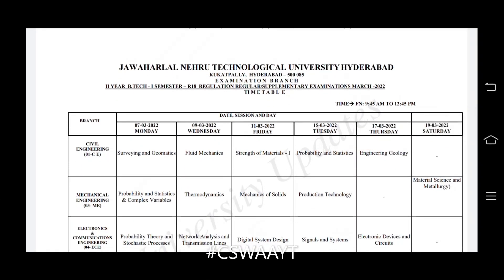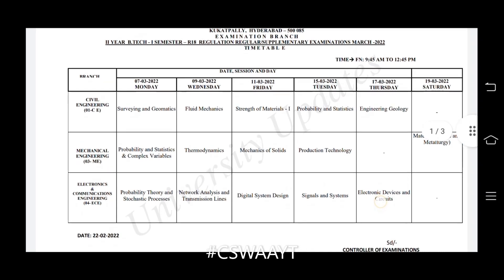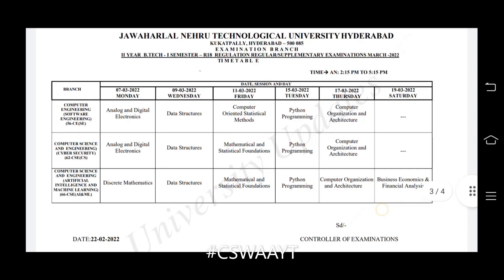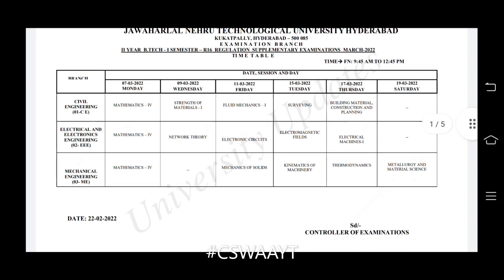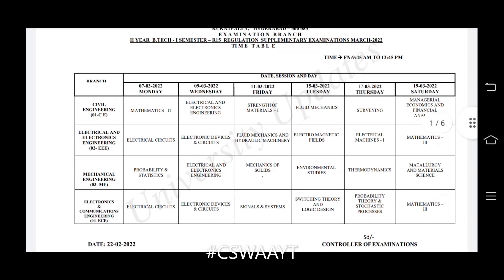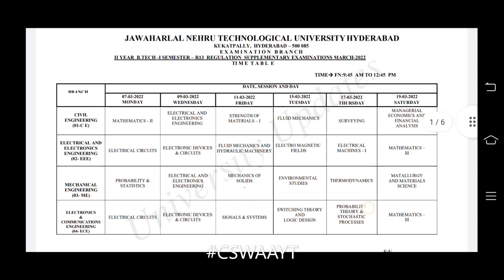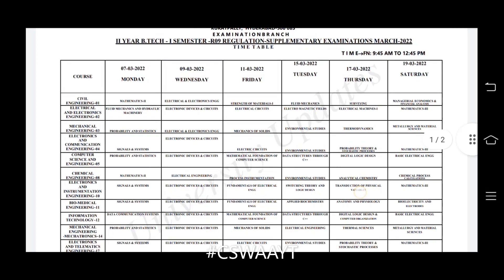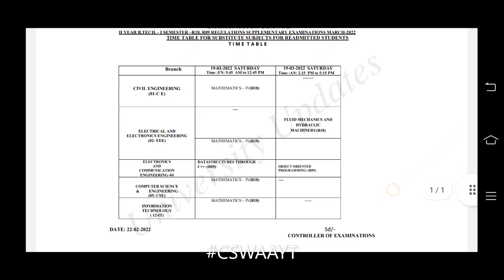JNTUH B.Tech 2-1 Semester Exams Time Tables - March 2022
JNTUH B.Tech 2-1 Semester Regular/Supplementary Examinations Time Tables - February/March 2022

B.Tech 2-1 Sem (R18) Regular/Supply Time Table - March 2022 - Forenoon

B.Tech 2-1 Sem (R18) Regular/Supply Time Table - March 2022 - Afternoon

B.Tech 2-1 Sem (R16) Supply Time Table - March 2022

B.Tech 2-1 Sem (R15) Supply Time Table - March 2022

B.Tech 2-1 Sem (R13) Supply Time Table - March 2022

B.Tech 2-1 Sem (R09) Supply Time Table - March 2022

B.Tech 2-1 Semester Substitute Subjects Time Table - March 2022

Note:
Any Omissions Or Clashes In This Time Table May Please Be Informed To The Controller Of Examinations Immediately.
Even If Government Declares Holiday On Any Of The Above Dates, The Examinations Shall Be Conducted As Usual.
Readmitted Students Have To Appear For The Substitute Subject(S) [Which Is/Are Not Shown In The Time-Table] In Place Of The Subject(S) Already Passed. For Details Of Substitute Subjects Refer The Communications Received From The Director Of Academic & Planning.
Also looking into the prevailing situation of COVID pandemic, it is decided to continue the question paper pattern followed in COV1D pandemic i.e., there will be eight questions in the question paper and students shall answer any five out of them within the time duration of 3 hours.